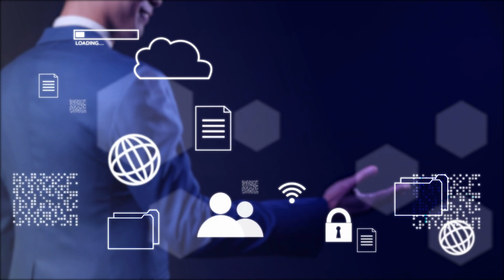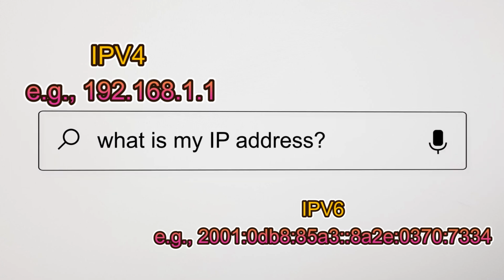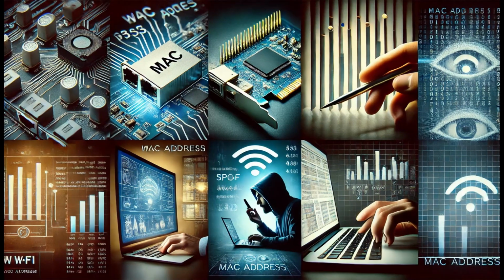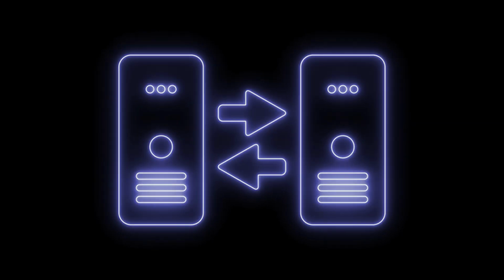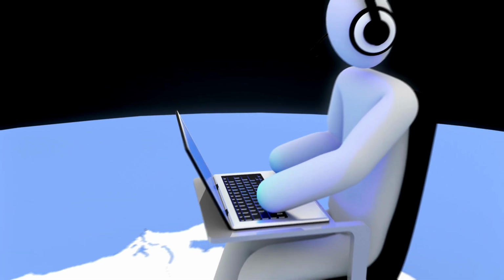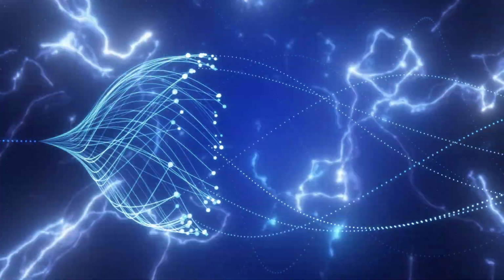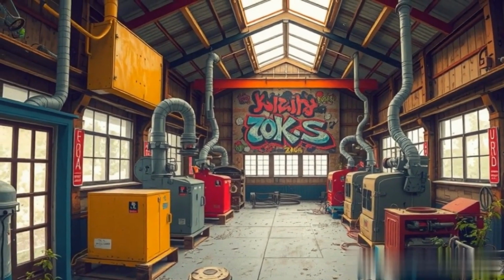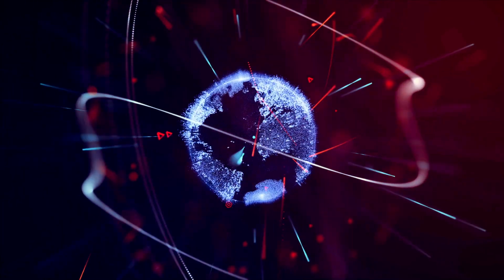Networking Basics for Cybersecurity – Episode 1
"Understanding the basics of networking is crucial for any cybersecurity professional! 🌐 In this video, we break down the essential components of networking, focusing on how devices like smartphones, laptops, and servers communicate with each other. From switches to routers, learn how data flows seamlessly across a network. Perfect for beginners starting their cybersecurity journey!

Topics Covered:

00:00 Intro
00:22 What is Networking?
01:16  IP Addresses – Your Device's Identity
02:03 MAC Addresses – Networking's Fingerprint
02:41 Protocols – The Language of Networking
03:40 Packets – The Building Blocks of Data Transfer
04:24 The OSI Model – A Framework for Understanding Networks
05:39 Outro

This video is the first in our Networking for Cybersecurity series, where we’ll explore everything from basic concepts to advanced techniques.

Whether you're a beginner or looking to level up, this roadmap has something for everyone. Don't miss out on the opportunity to secure your future in one of the most in-demand fields!